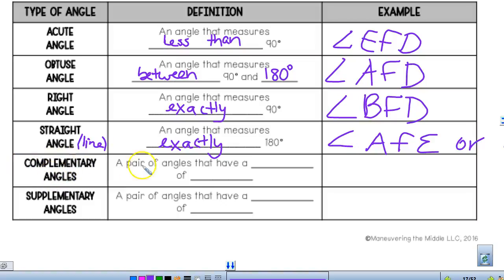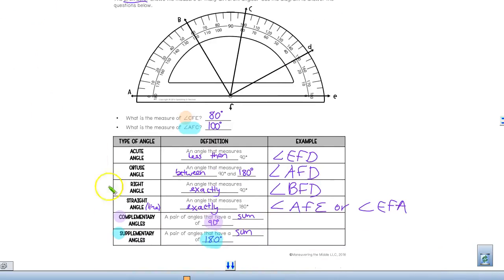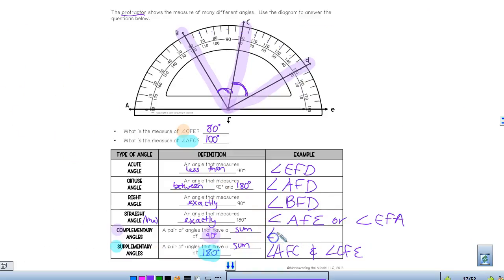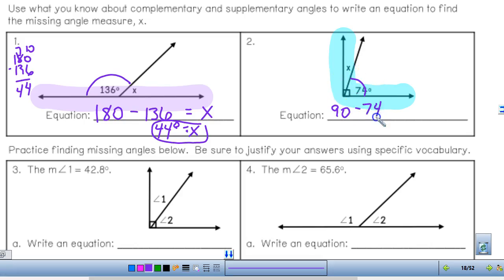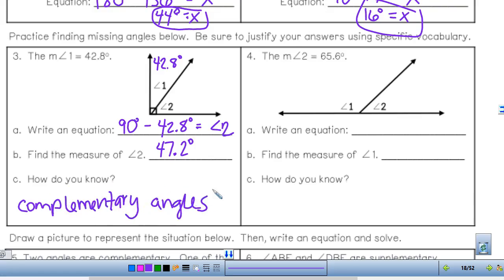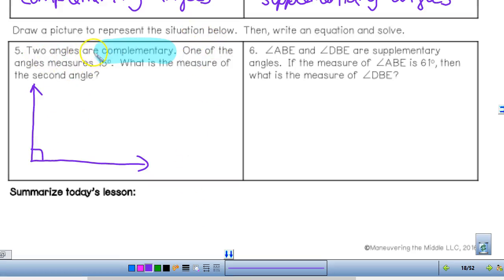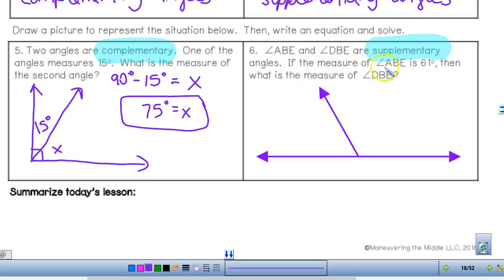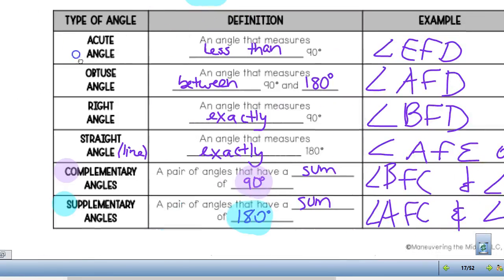Angles & Triangles Day 1 Part 2